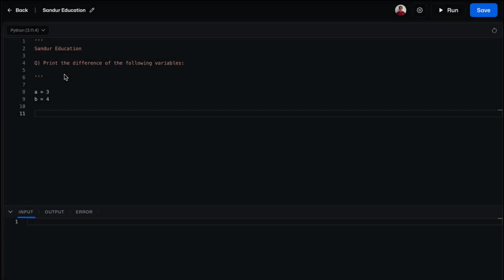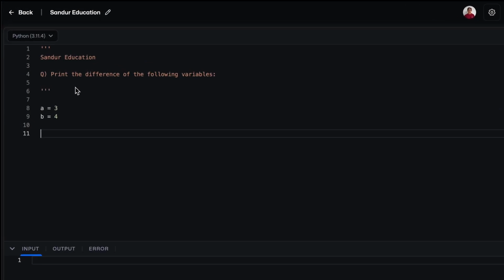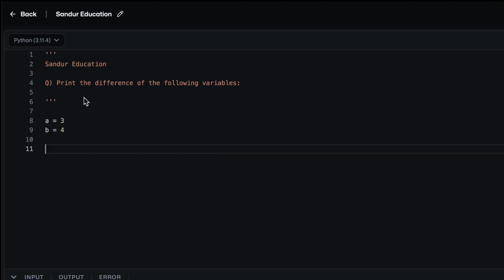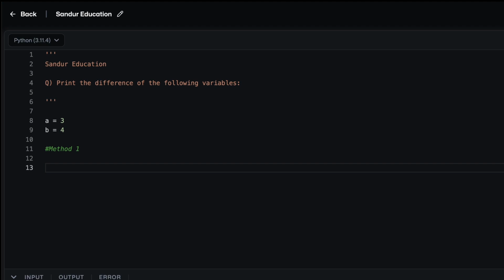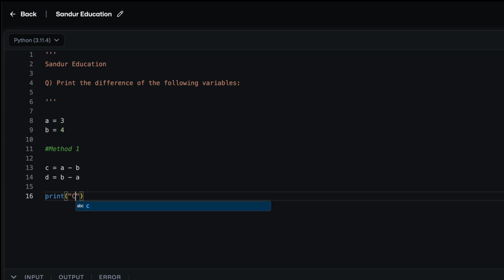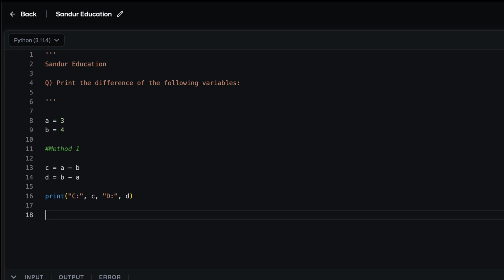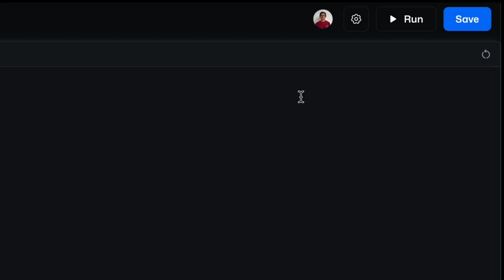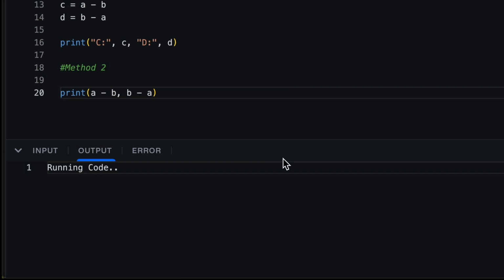Question 3: print(b - a) | Python Questions (BASIC to ADVANCE)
Find the entire questions playlist about Python Programming Language ranging from beginner to advanced levels, taught by Amogha Raj Sandur from Sandur Education,